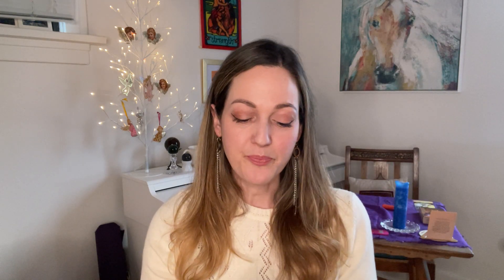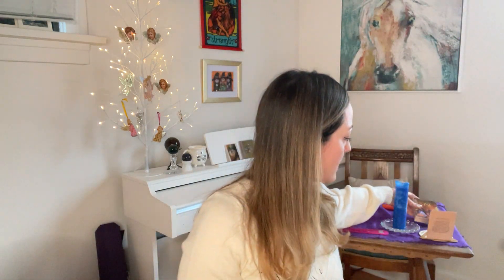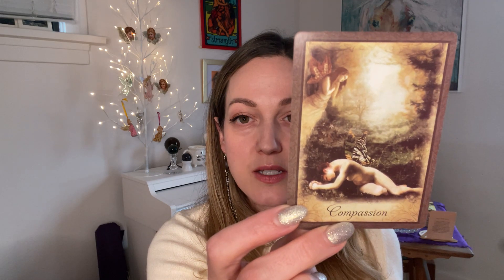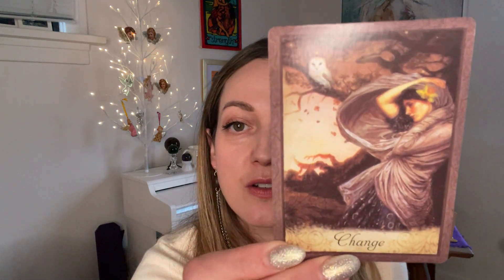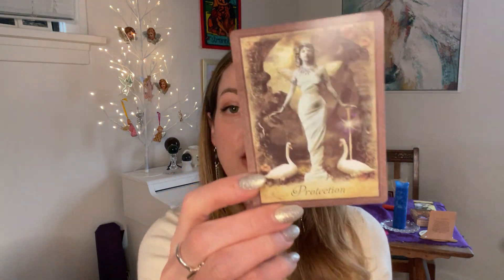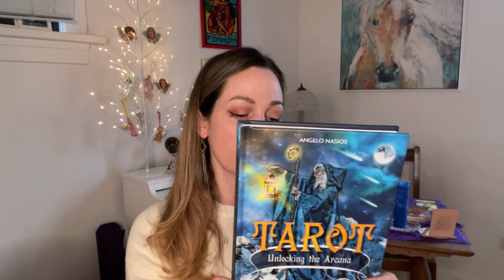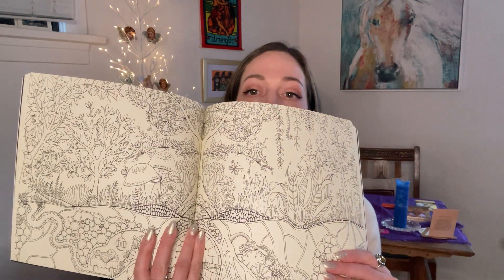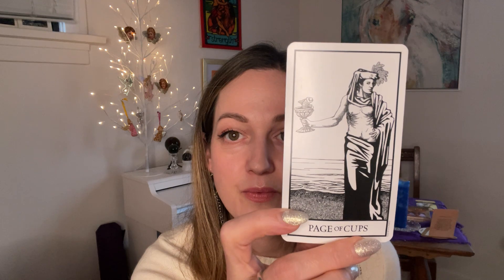Vintage Wisdom Oracle Unboxing, Books, Hobbies, Goals & My Favourite New Tarot Deck!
2022 Outlook Tarot Reading: